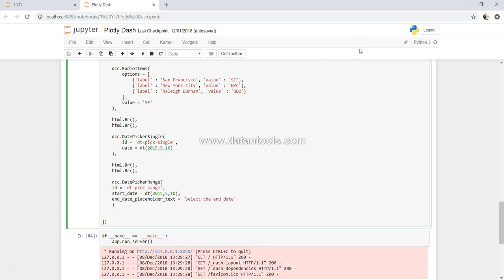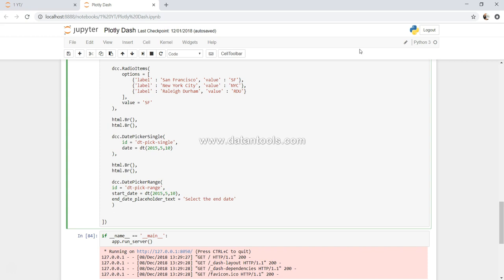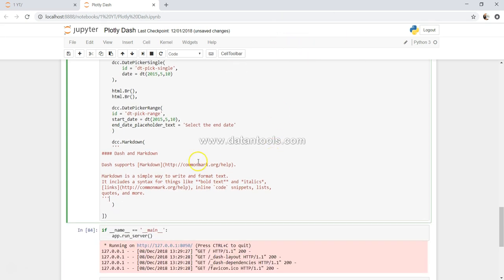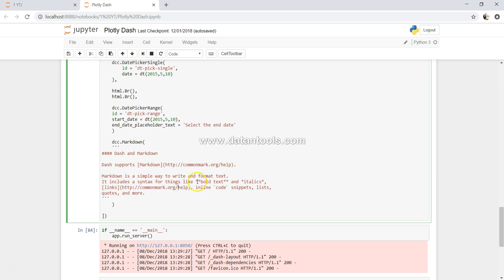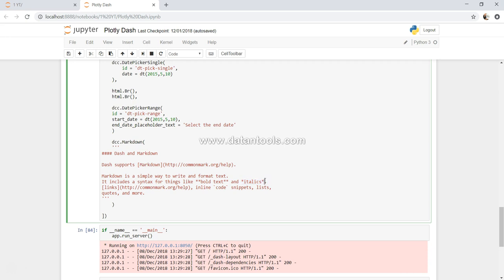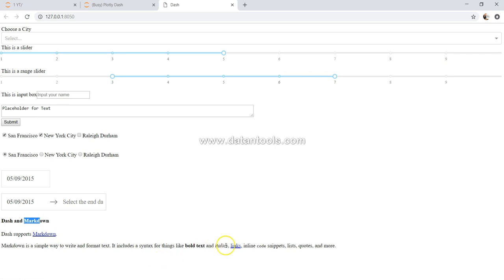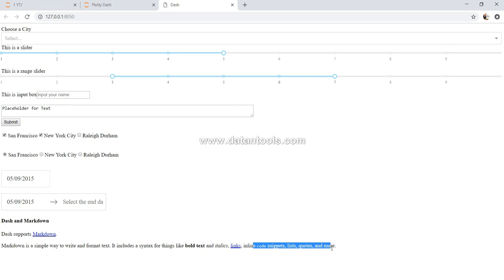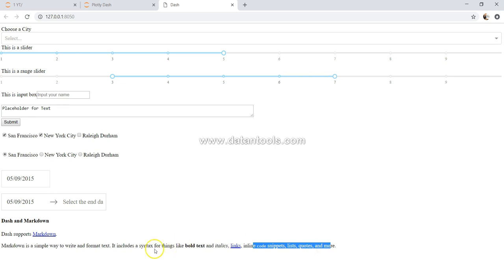How to use Markdown with Plotly Dash | Plotly Dash Tutorial Part -20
In this plotly dash tutorial video I have talked about how you can use markdown with plotly dash.